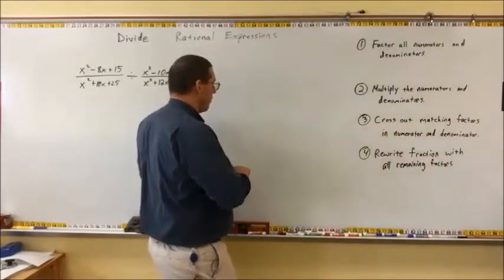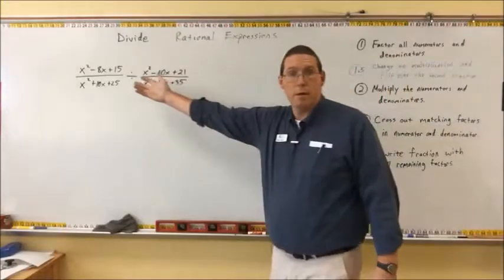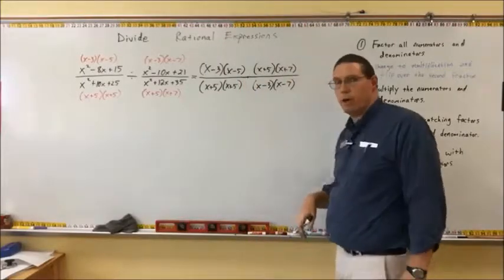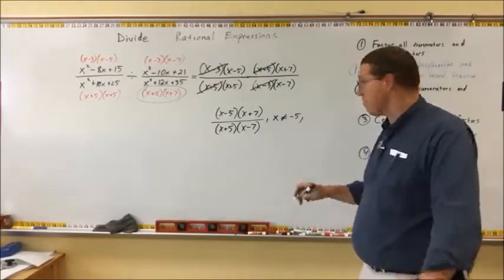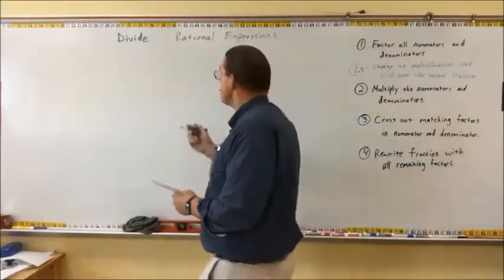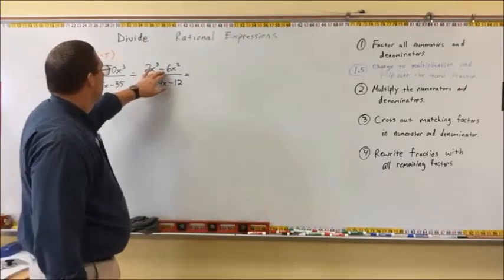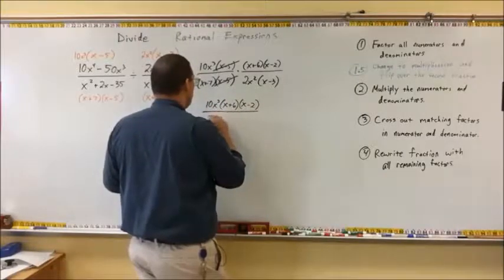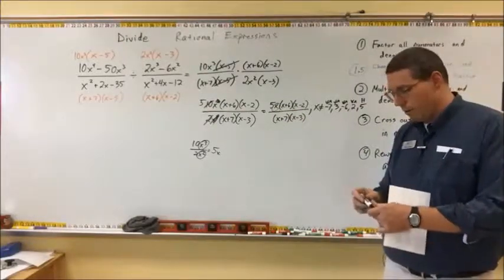Rational Expressions - Dividing - Mr. Ryan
Mr. Ryan explains how to divide two rational expressions.